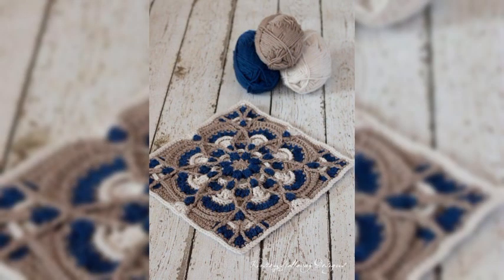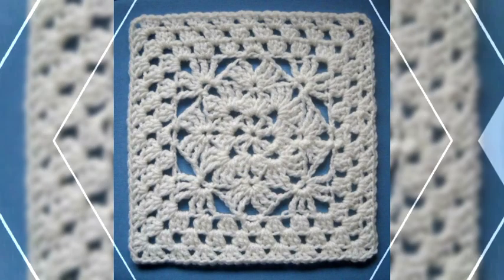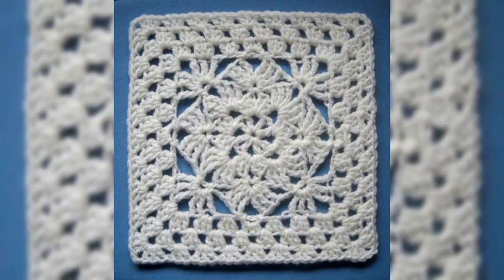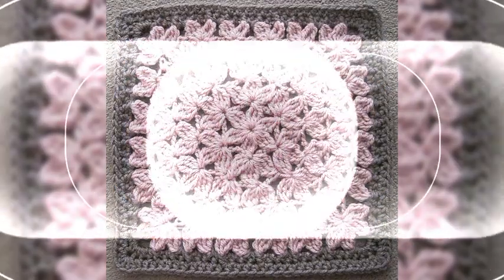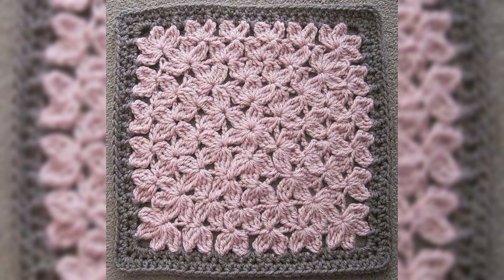Simple And Dumbfounding Crochet Square Patterns Design Ideas